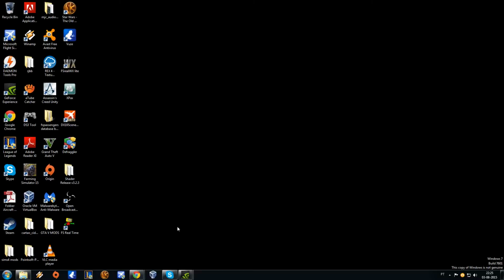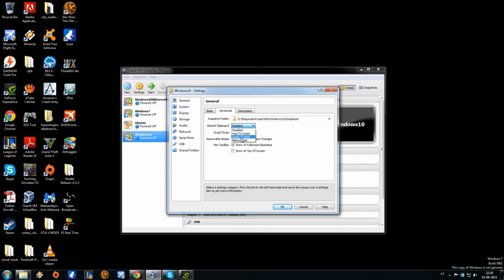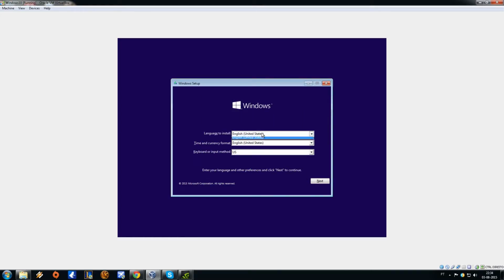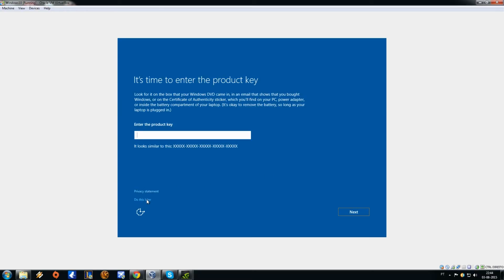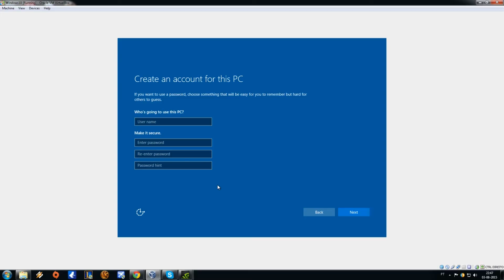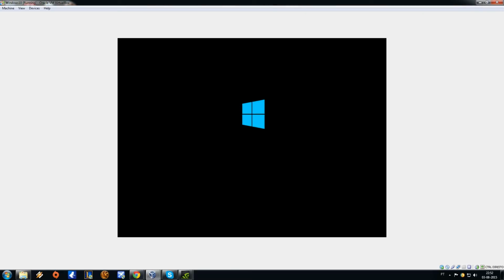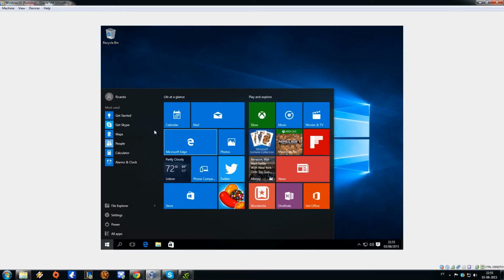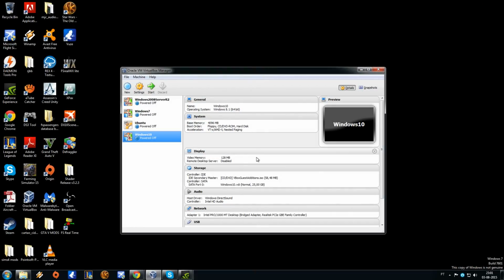Windows 10 how to Virtualization and Quick First Review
Instalation of Windows 10 in a virtual machine and first opinion